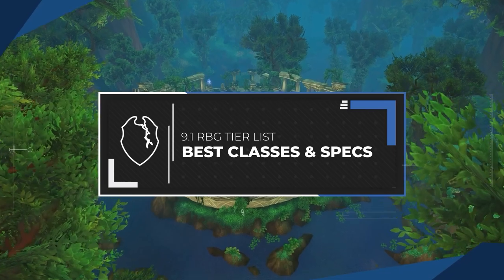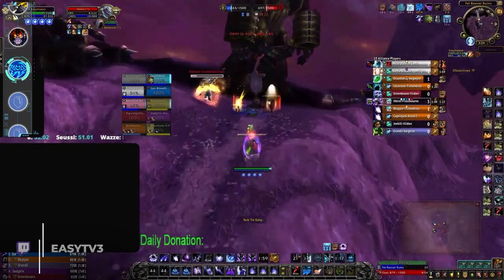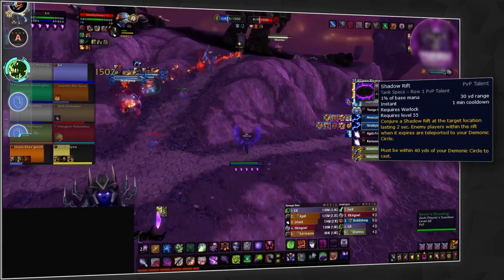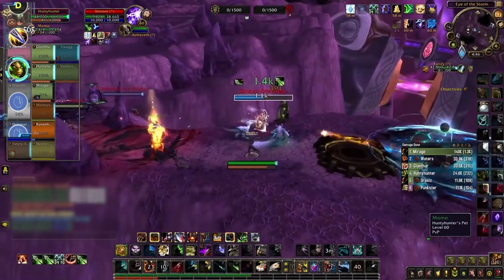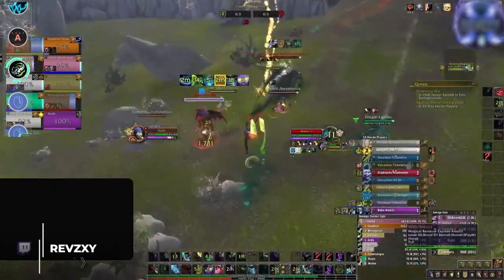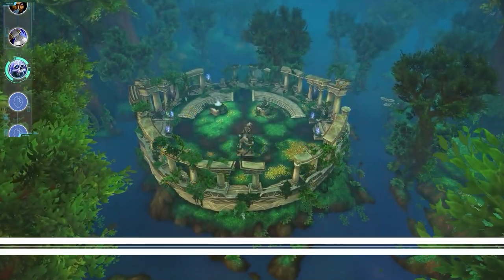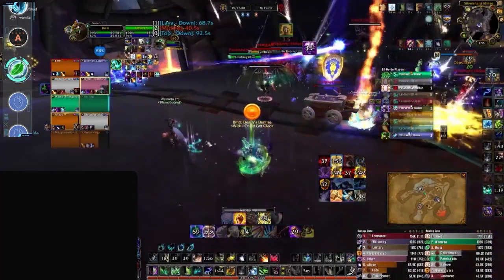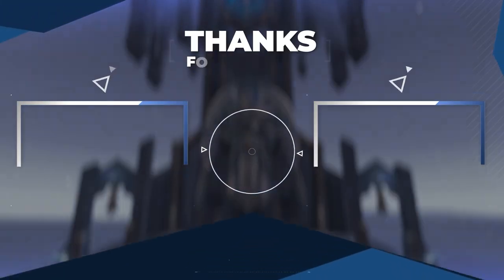9.1.5 RBG TIER LIST - BEST CLASSES & SPECS!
0:00 - Intro
1:15 - Ranged
4:36 - Melee
9:36 - Healers
12:18 - Recap

Concepts: wow, world of warcraft, shadowlands, wow shadowlands, arena, wow pvp, tier list, bg, rbg, rated battleground, gladiator, elite, duelist, 2400, 2100, 9.1, 9.1.5, best, top, class, spec